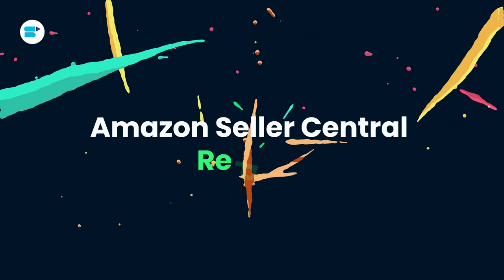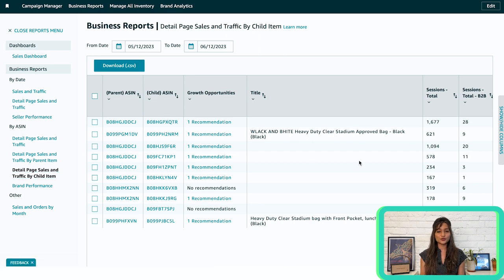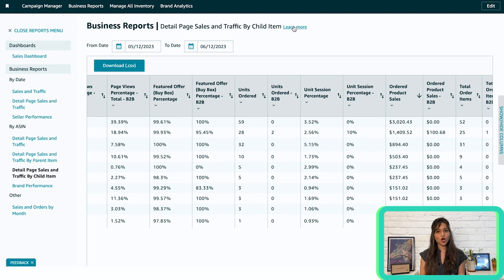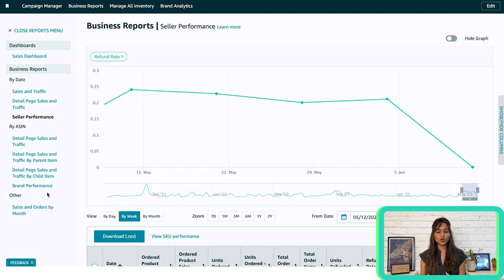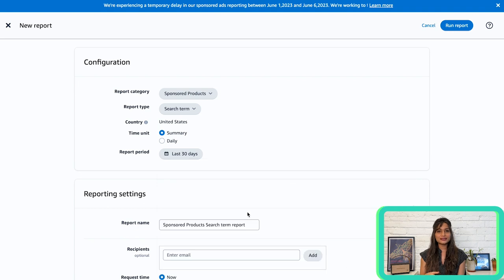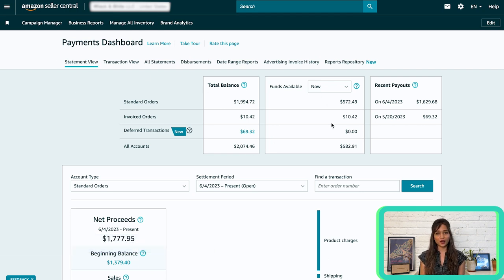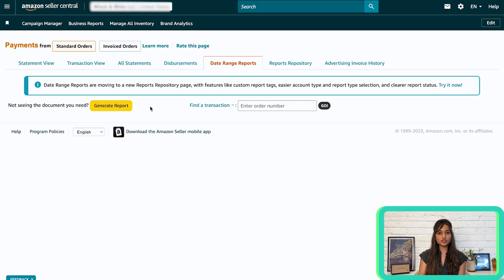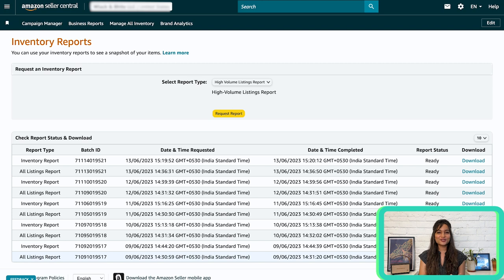Amazon Seller Central Reports: Ultimate Guide to Grow Your Business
What are Amazon Seller Reports? And how to get reports from Amazon Seller Central? This Amazon Seller Central Reports walkthrough will guide you to make data-driven decisions, drive sales growth, and achieve seller success✅

In this Amazon seller reports tutorial, Ankita Patil, Product Evangelist at SellerApp will talk about how Amazon Seller Central Reports offer a wealth of valuable insights that can transform the way you manage and grow your business on Amazon. Within these reports, she will focus on business reports, advertising reports, payment reports, and inventory reports.

Business reports provide a comprehensive overview of your overall performance on Amazon. They give you a snapshot of key metrics such as sales, orders, and traffic.

Advertising reports are essential for sellers utilizing Amazon's advertising platform. These reports give you deep visibility into your advertising campaigns, allowing you to track impressions, clicks, conversions, and ad spend.

Payment reports provide detailed information about your financial transactions on Amazon. They offer insights into your revenue, fees, and reimbursements, helping you manage cash flow, reconcile your accounts, and ensure accurate financial records.

Inventory reports provide a comprehensive view of your product inventory on Amazon. They offer valuable data on stock levels, sales velocity, and restock recommendations.

The key to leveraging these Amazon seller reports effectively lies in regularly accessing and analyzing them. Amazon Seller Central provides a user-friendly interface where you can access these reports, customize them to suit your needs, and schedule automated delivery.

By harnessing the power of Amazon Seller Central Reports guide, you can gain deep insights into your business performance, optimize your advertising campaigns, manage your finances effectively, and streamline your inventory management.

Timestamps

Introduction to Amazon Seller Central Reports: 0:00
Business Reports: 1:29
SellerApp Prime Day Report 2022: 7:41
Advertising Reports: 9:16
Payment Reports: 13:21
Inventory Reports: 16:40
Conclusion: 19:02

Frequently Asked Questions:

🔷What are Amazon Seller Reports?
A: Amazon Seller Reports are data-driven insights and analytics provided by Amazon Seller Central. They offer valuable information about your business performance, advertising campaigns, payments, and inventory.

🔷 How can I access Amazon Seller Reports?
A: To access Amazon Seller Reports, log in to your Amazon Seller Central account. From there, navigate to the "Reports" section, where you'll find a range of report options to choose from.